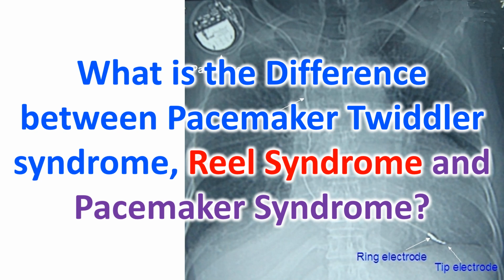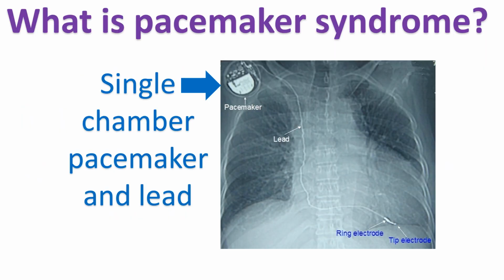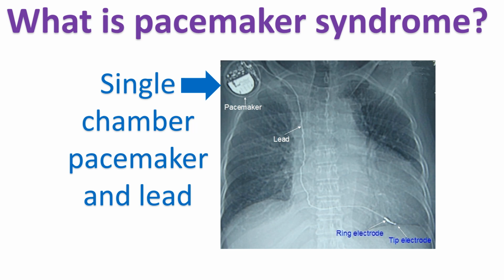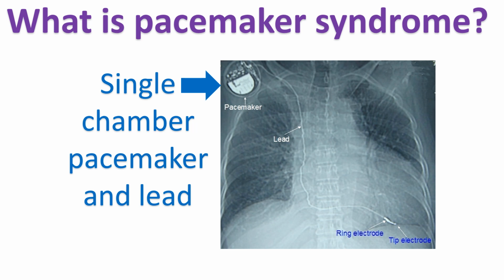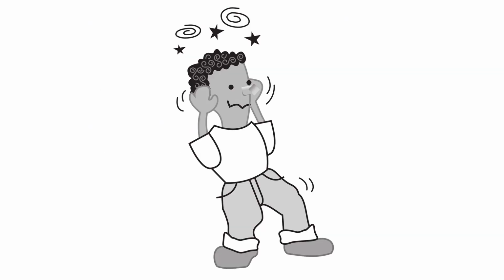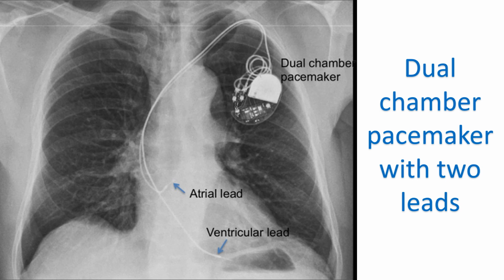What is the Difference between Pacemaker Twiddler syndrome, Reel Syndrome and Pacemaker Syndrome?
Difference between Pacemaker Twiddler syndrome, Reel Syndrome and Pacemaker Syndrome